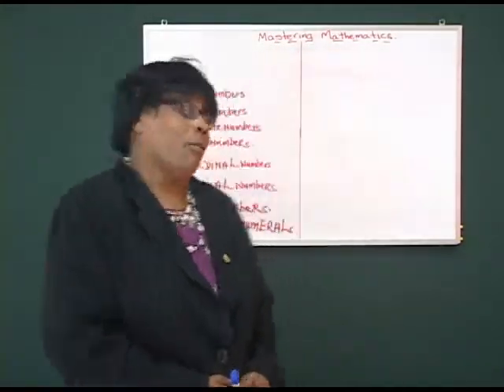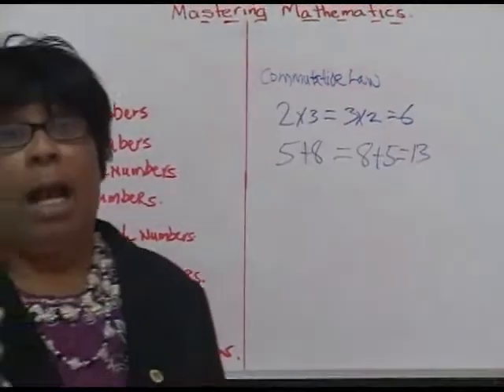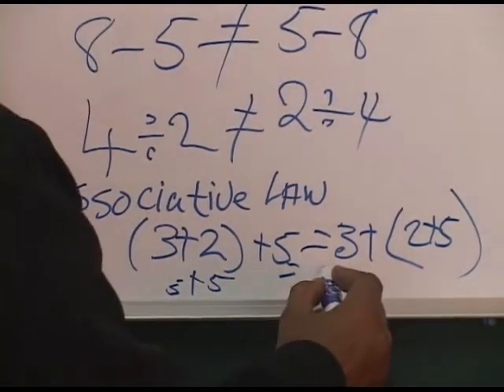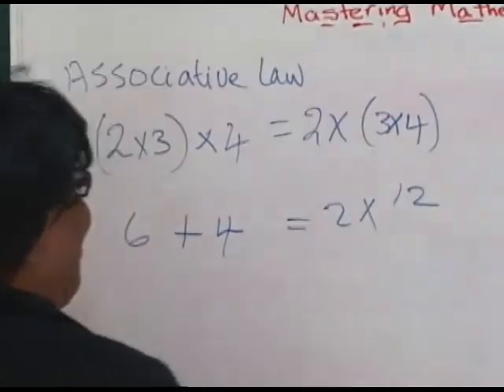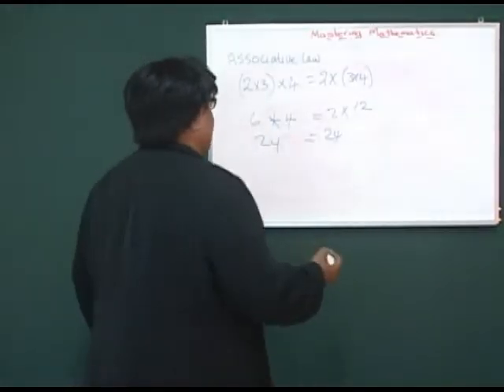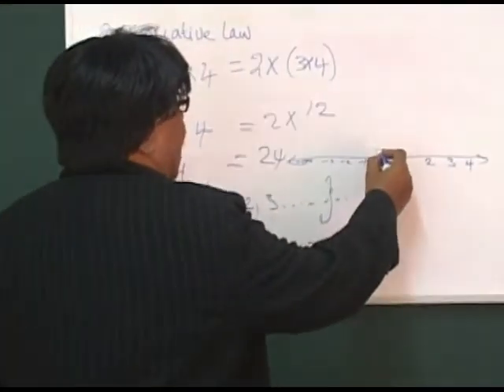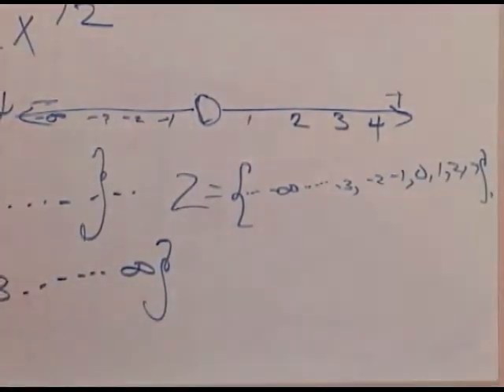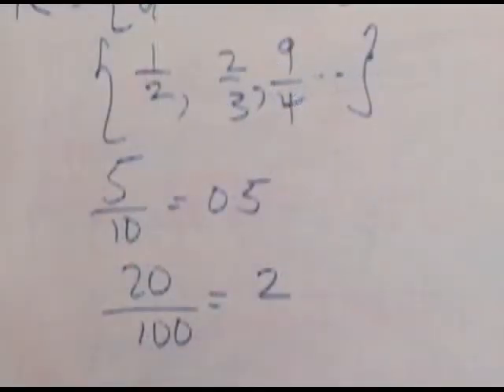Mastering Mathematics 2012 02 PT01 - NUMBER THEORY PART 3